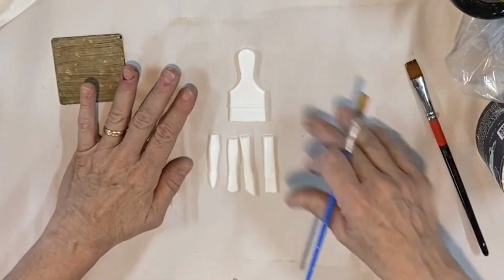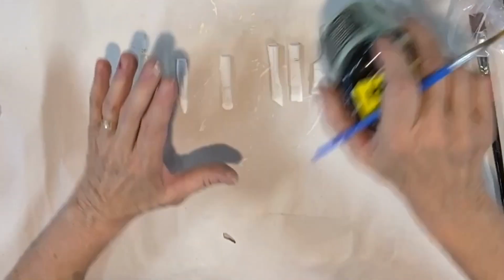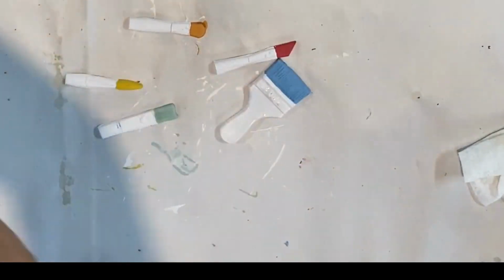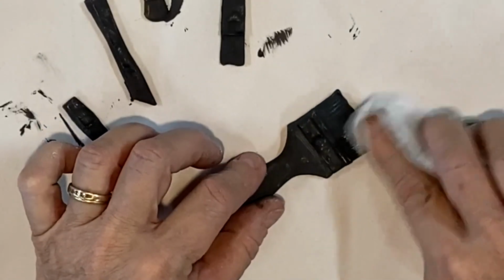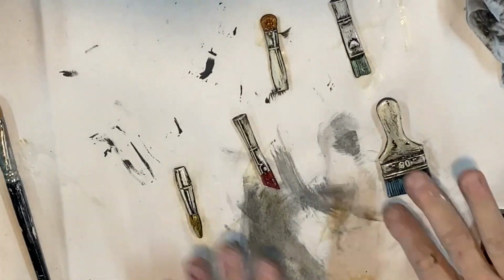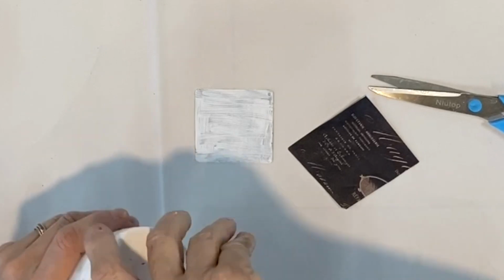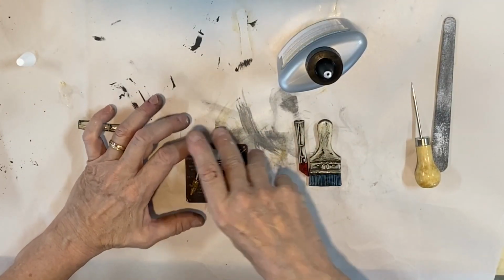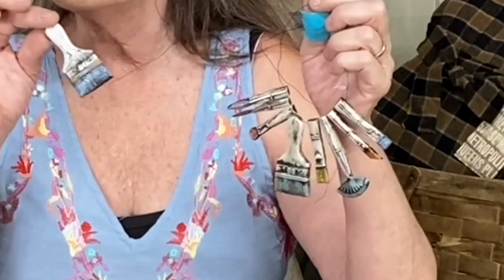Carmen's Curious Tutorial: Paintbrush Embellishments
I have these little resin paintbrushes and I thought it would be fun to turn them into charms. You can take the same concept and use on any clay or resin embellishments you make from moulds or pre-buy.